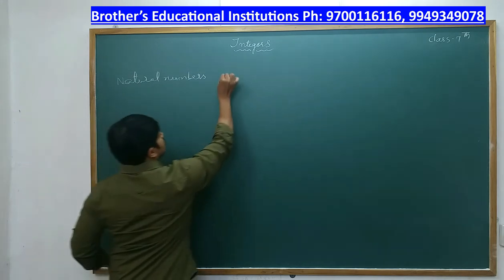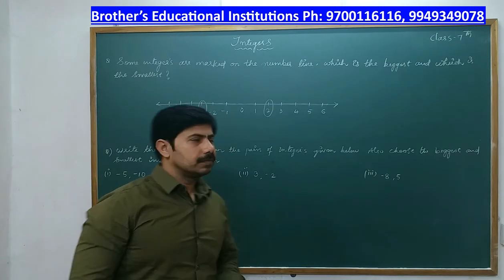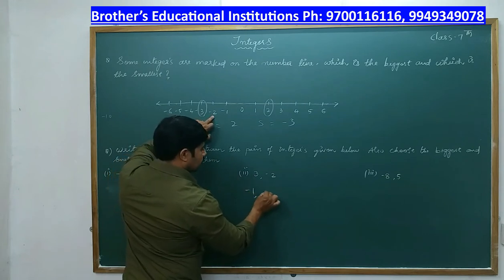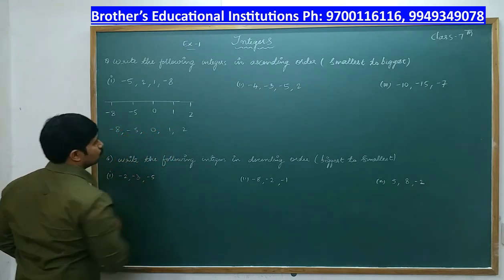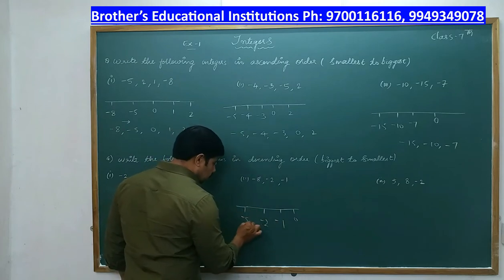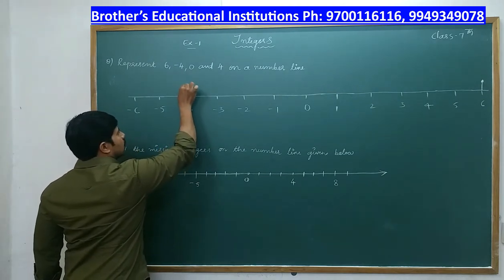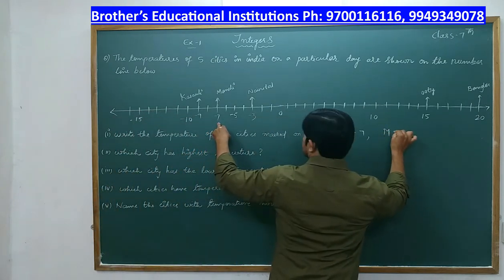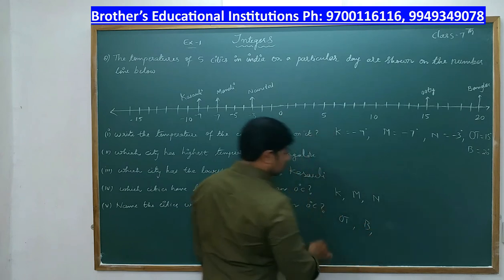1 Integers (Maths 7th Class)